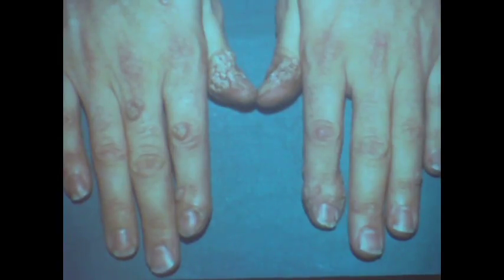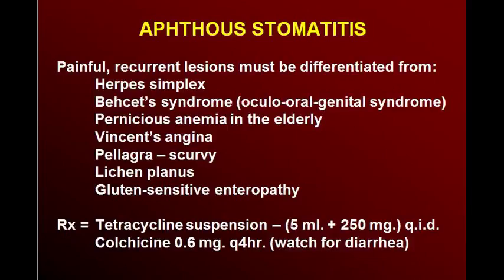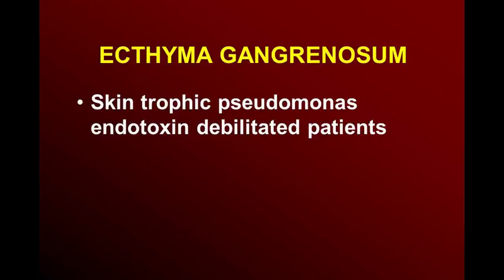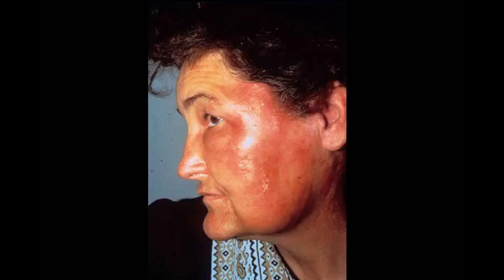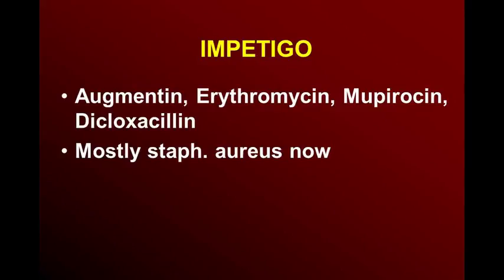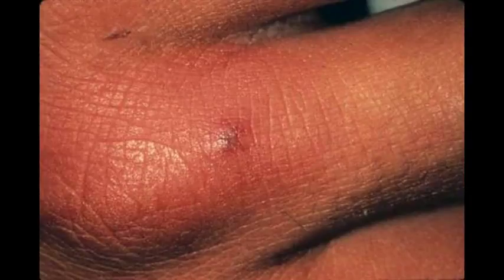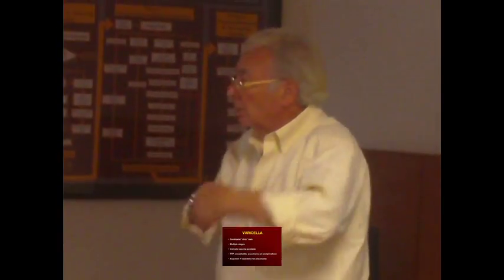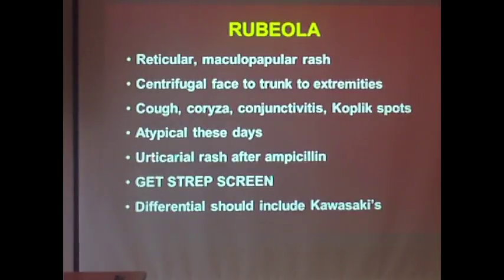Dermatology Visual Review by Ricardo Hahn, MD presented at AMI USC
Ricardo Hahn, MD, family physician from the University of Southern California lectures on how to diagnose skin diseases